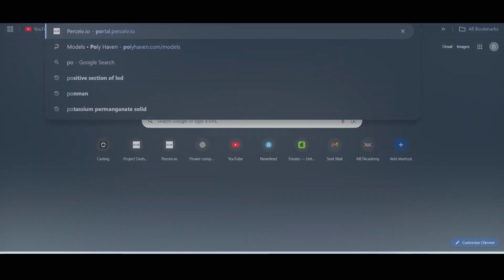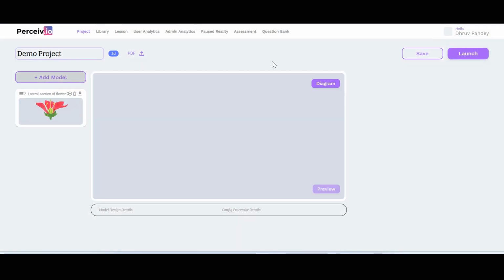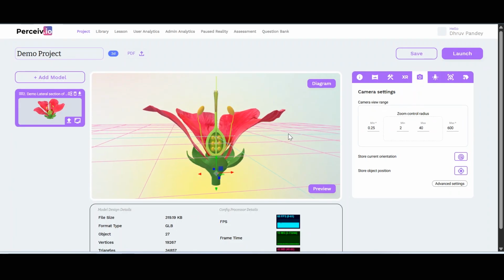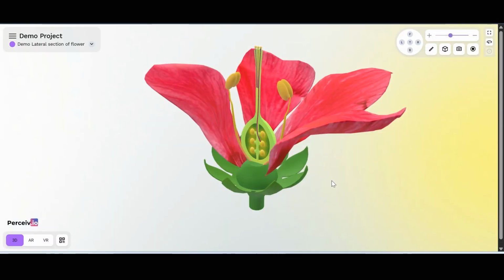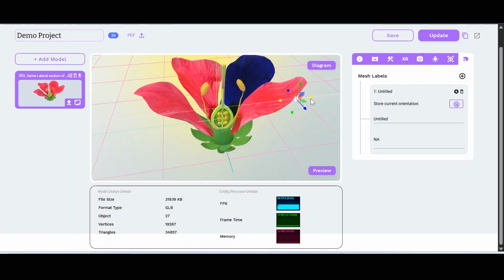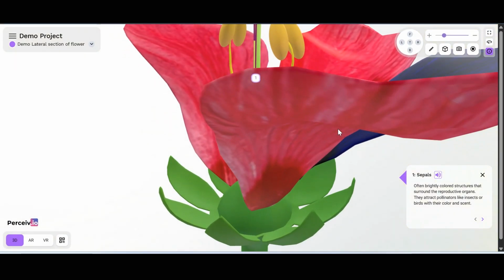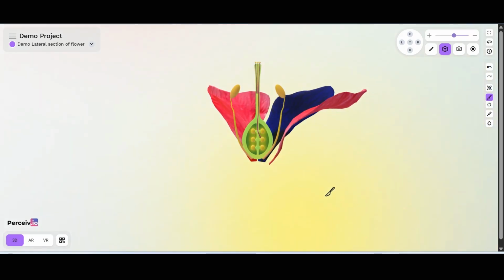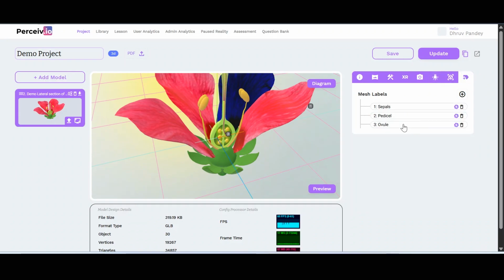How to create a 3d project | Platform Tutorial